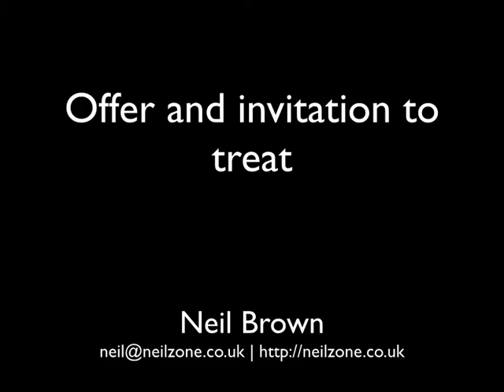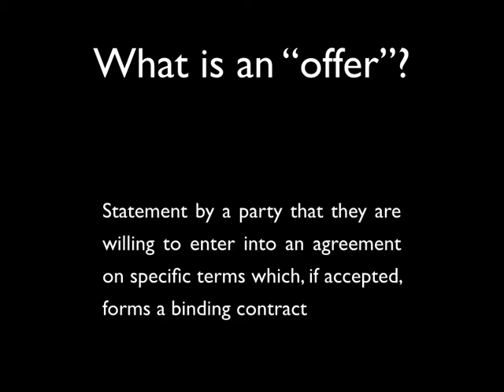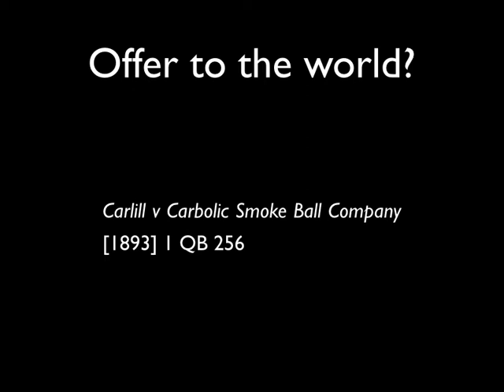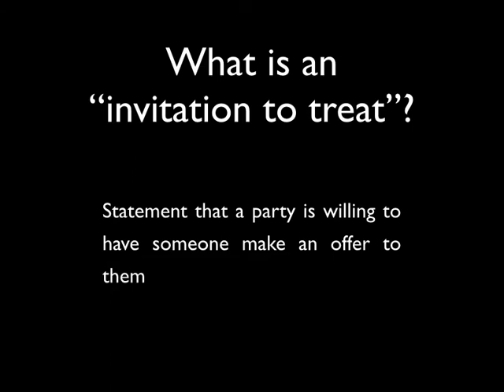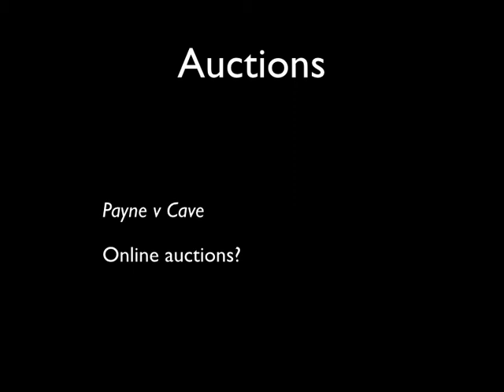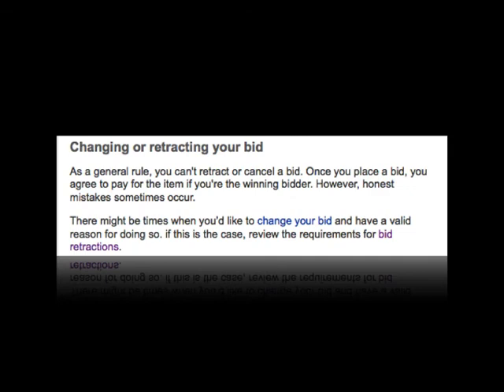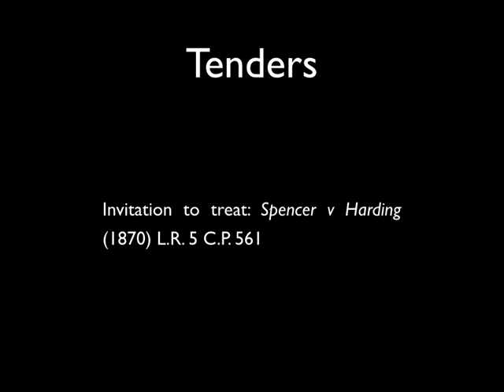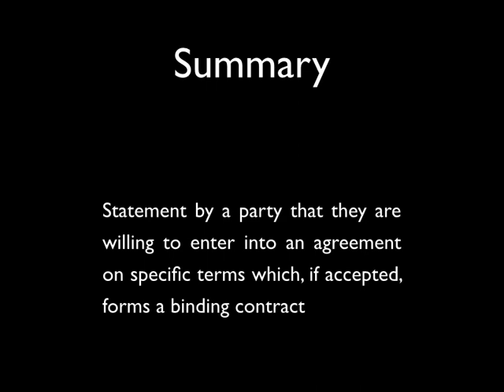03 Offer and invitation to treat